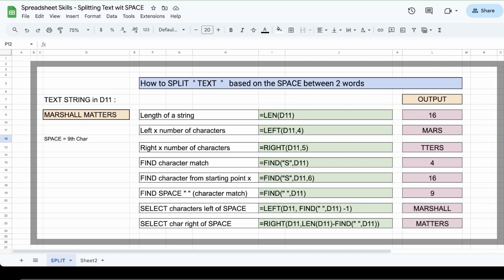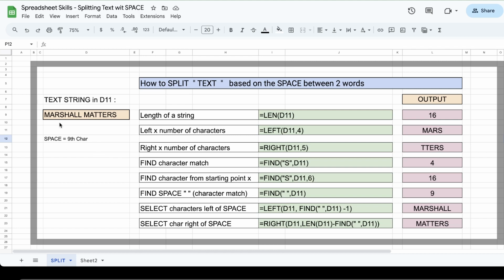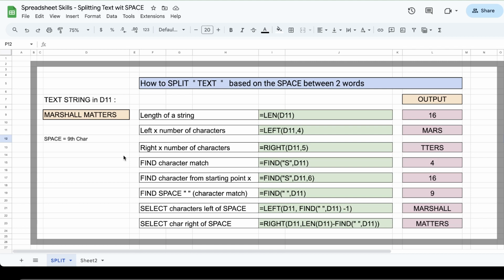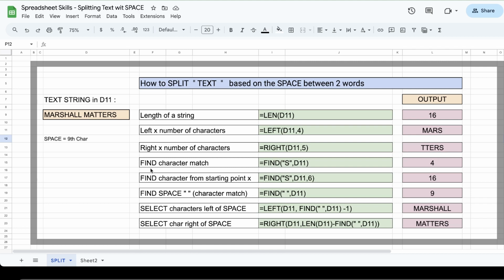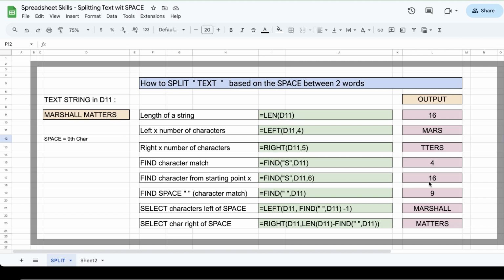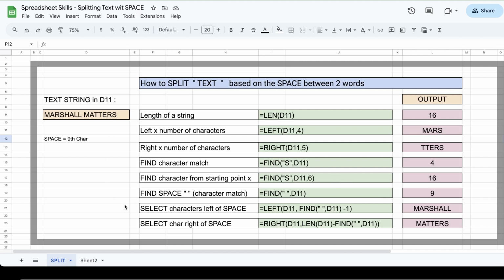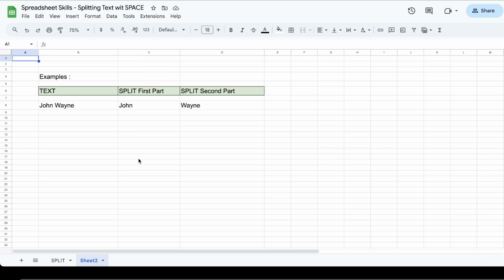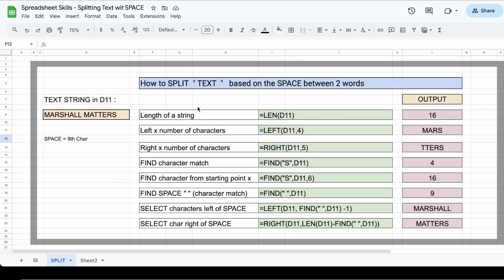How To Split Up a Text String In a Spreadsheet Based On The Space Between Words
How to separate words sing a formula and functions in the spreadsheet :
Using a combination of simple spreadsheet formula's to split up a name text string into the first and last name.

Demonstration done in Google sheets to split text in a cell using a delimiter such as space ( you can use also comma, or any other character).

Formulas used to extract a part of the textstring:
LEN, RIGHT, LEFT, FIND

Our videos will help you to become a spreadsheet warrior! Welcome to our microsoft excel and google sheets tutorials.
We provide "How to videos", tips and tricks for complete beginners and advanced users and analysts for Google sheets and Microsoft excel, excel and google